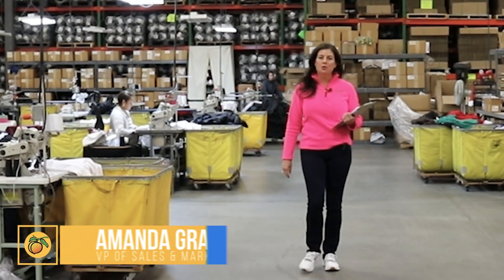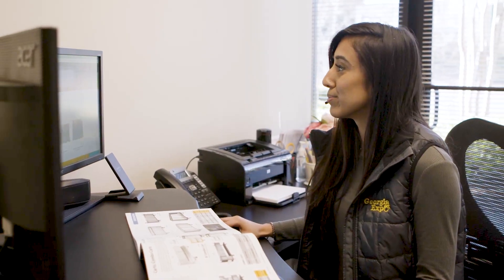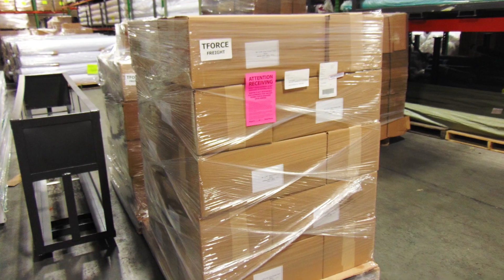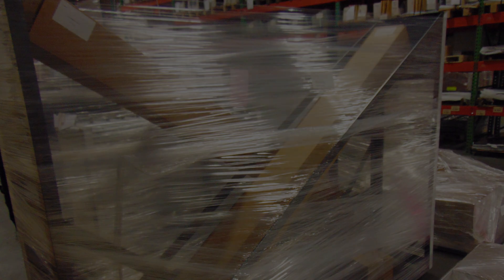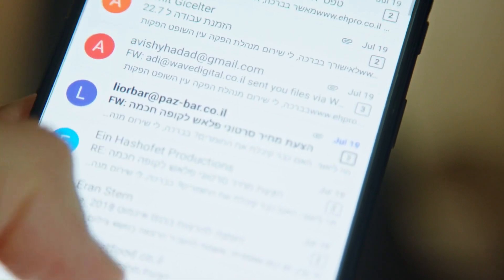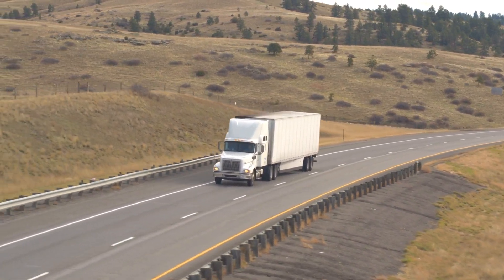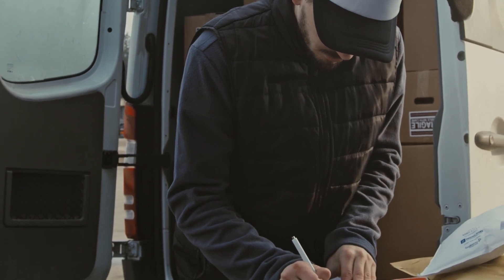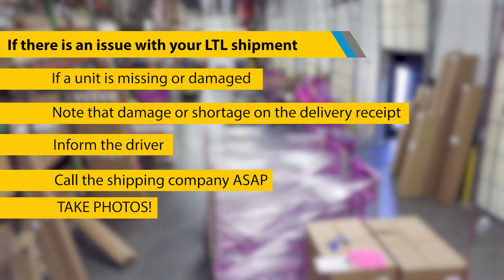Thanks for your order! Here’s what to expect next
This video summarizes what you can expect once your order has shipped from Georgia Expo. It details receiving a parcel (small shipment) or large LTL orders. These are helpful hints for what to look for when receiving your package. If something does happen to the shipment after it leaves Georgia Expo, this video demonstrates how to notate and report it to get the most timely response. We appreciate your business, and thank you for shopping with Georgia Expo!